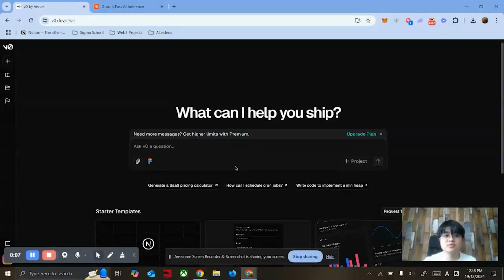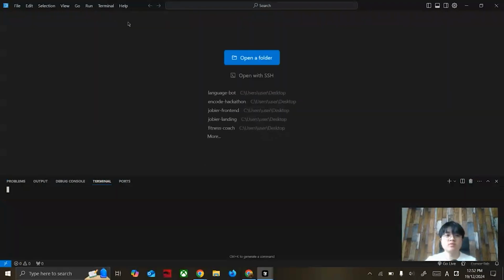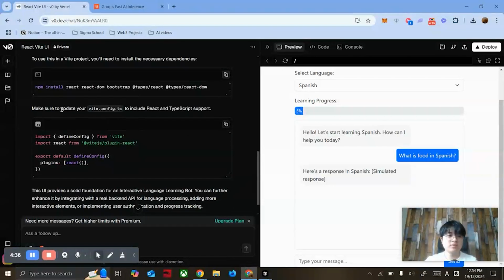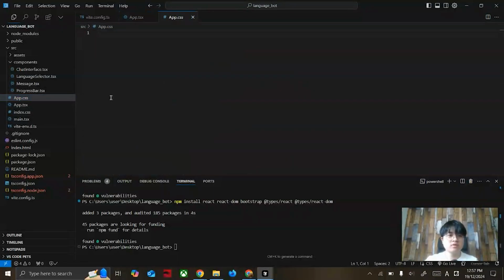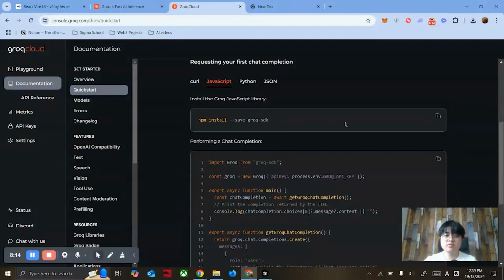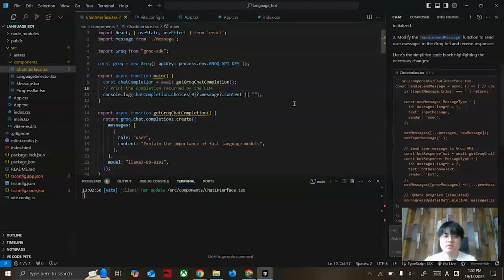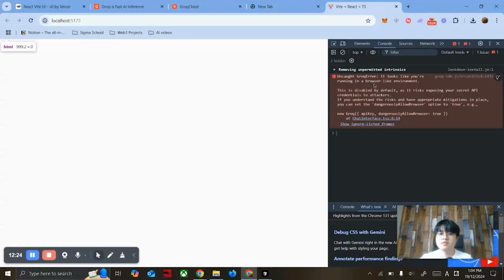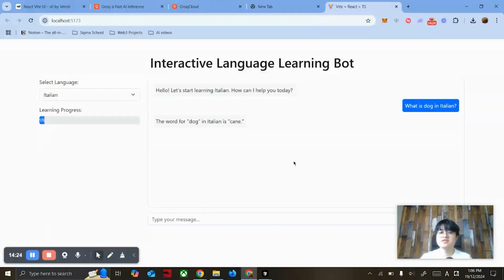Create an Interactive Language Learning Bot with AI – No Coding Needed!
Want to build a bot that makes language learning fun and interactive? In this video, we’ll show you how to create a smart language learning assistant that not only teaches but interacts with users in real-time – no coding required! Perfect for anyone passionate about languages or looking for a creative project. Follow this step-by-step guide and watch your bot help users practice and learn new languages effortlessly.